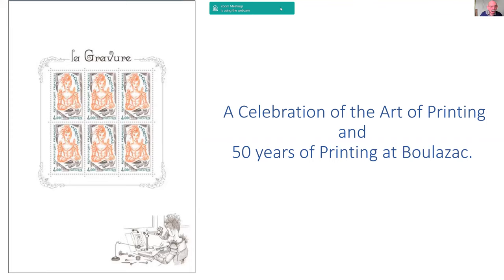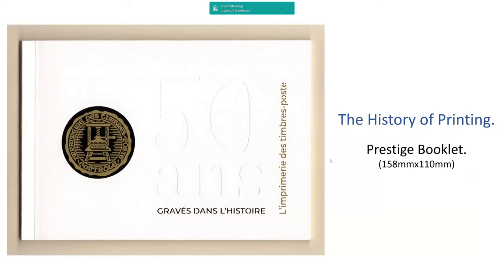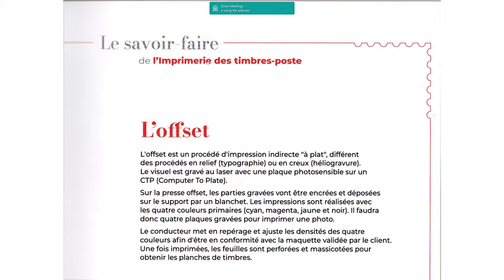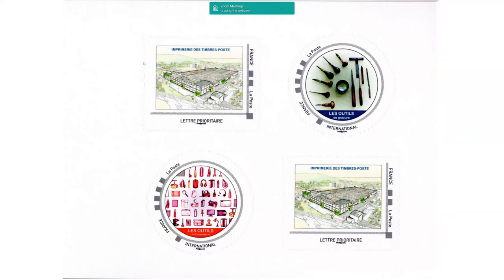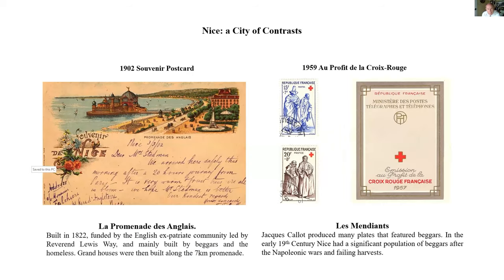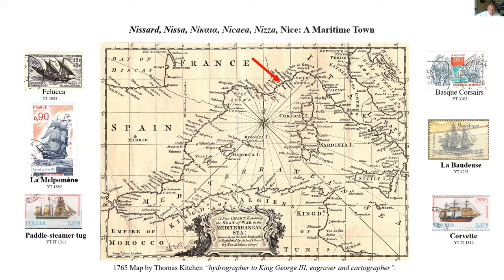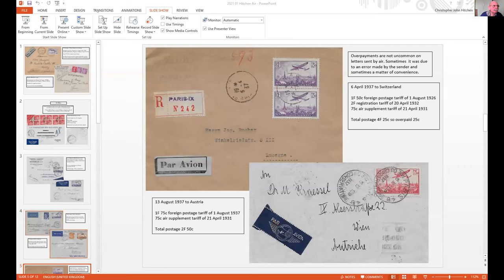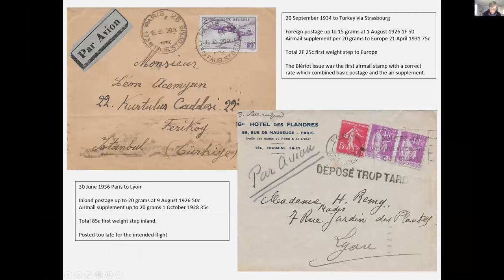France & Colonies meeting 9 February 2021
A Celebration of the Art of Printing and 50 years of Printing at Boulazac by Andrew Telfer Brunton
Nice by Roger Niven
French airmail stamps by Chris Hitchen